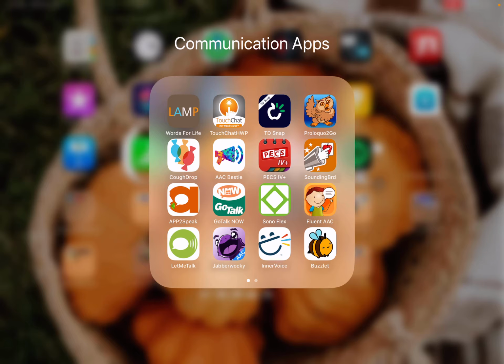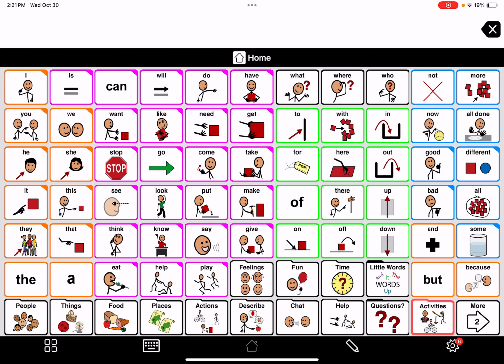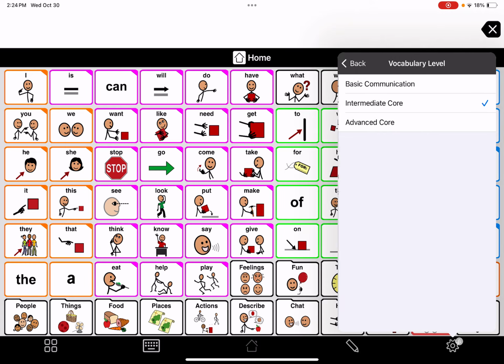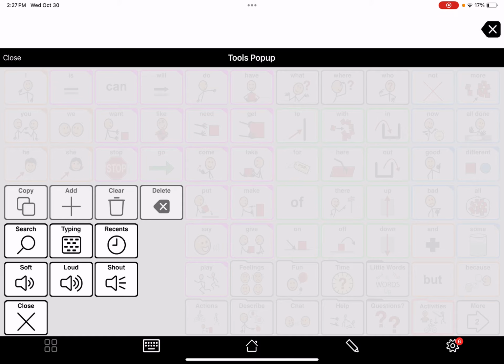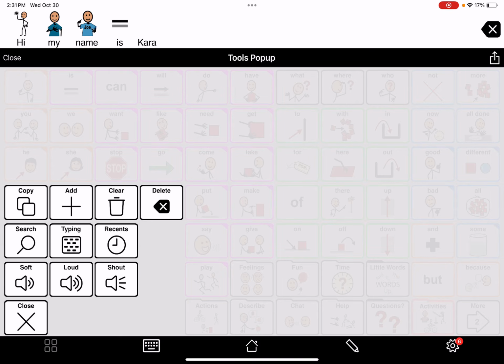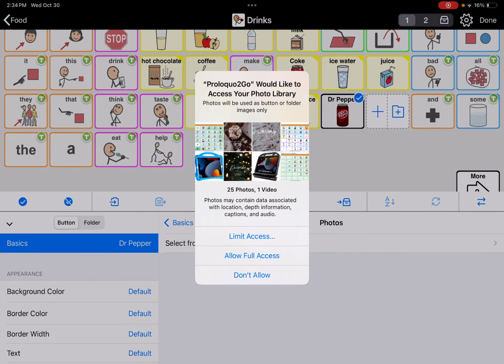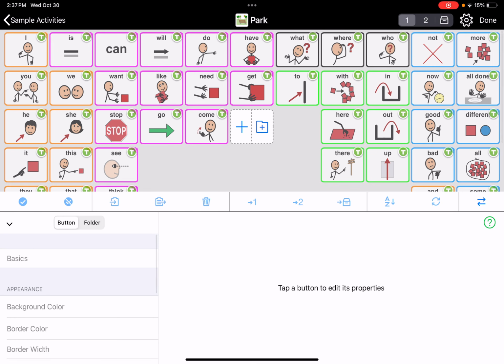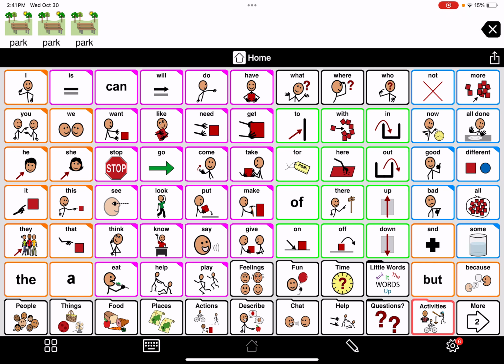Proloquo2Go Training Video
This video covers the features of Proloquo2Go, setting options, and how to edit within the Proloquo2Go app